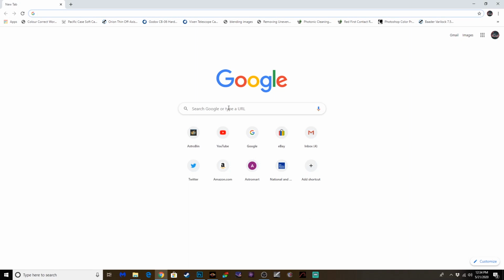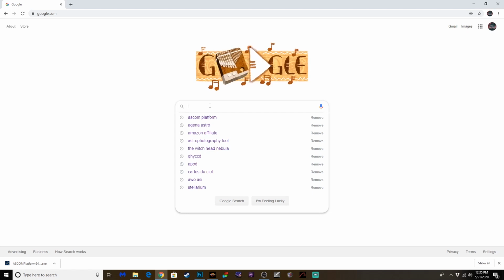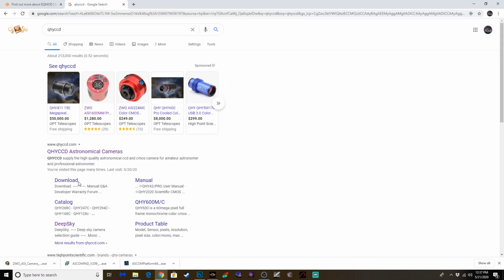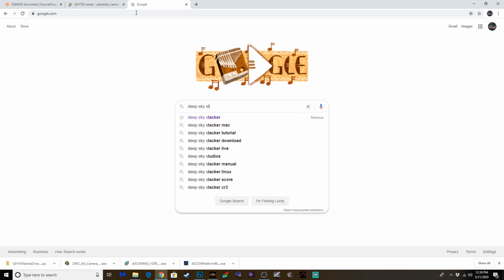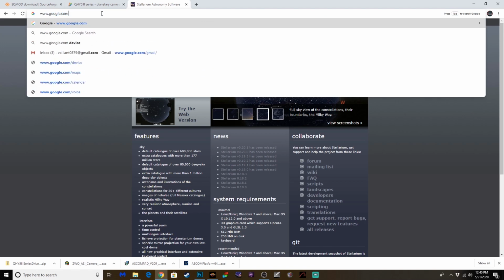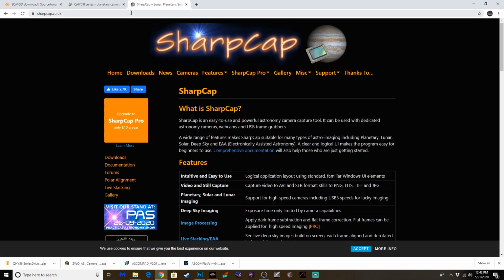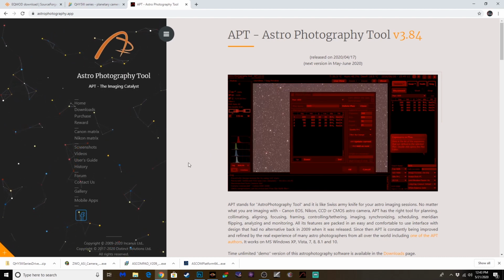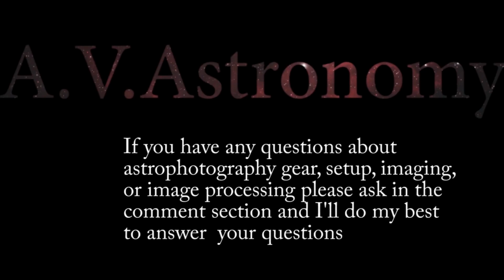What Software is needed for Astrophotography?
I don't think anyone has ever done a video on some of the essential software programs needed to successfully do astrophotography with a telescope and motorized mount.  The goal of this video was to provide beginners with a shortlist of the necessary software they'll need to get their rig up and running.

TELESCOPES

ASTRONOMY CAMERAS

FILTERS